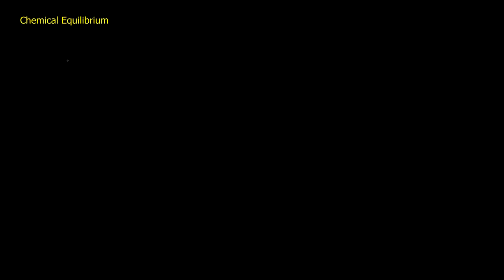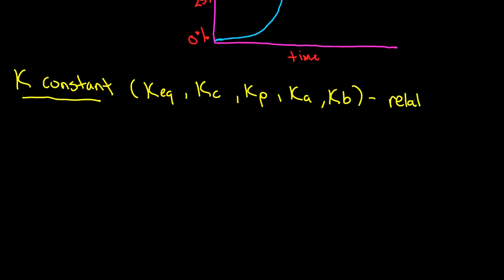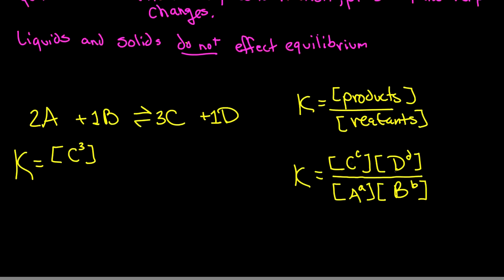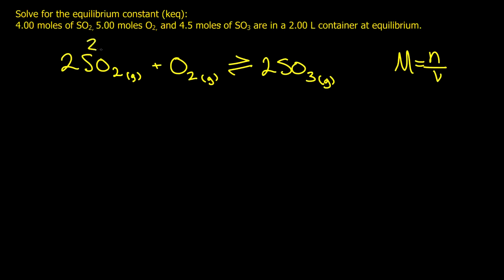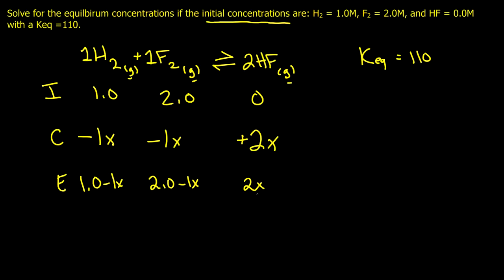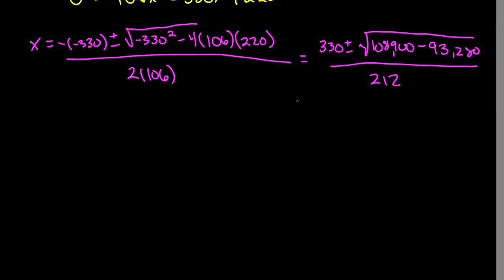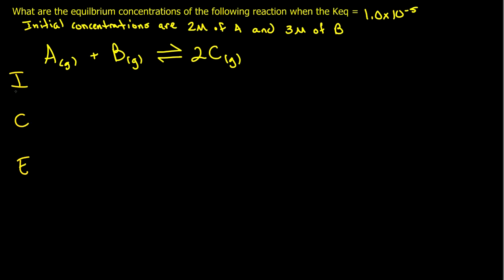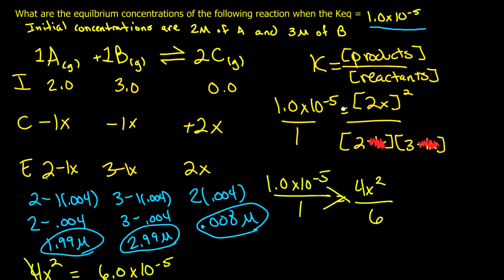Equilibrium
Lesson over basic equilibrium and what it is. Also how to write specific reaction formulas, calculate K, and solve for equilibrium concentrations.